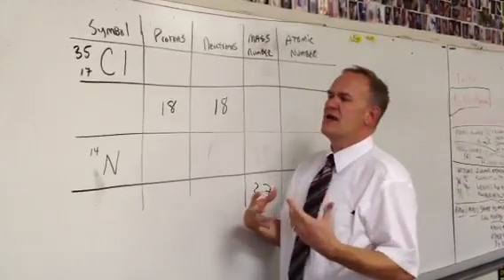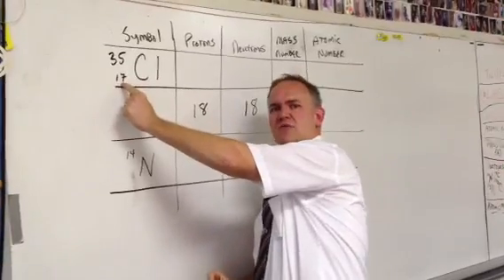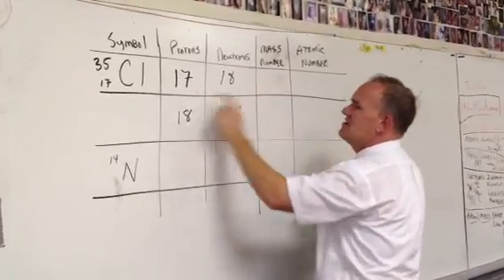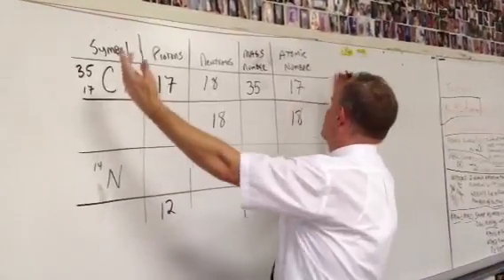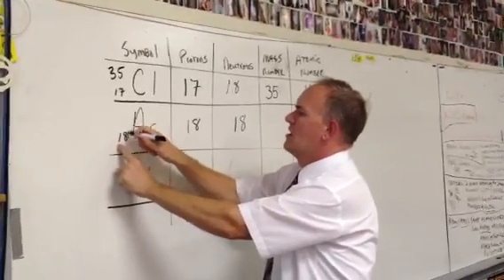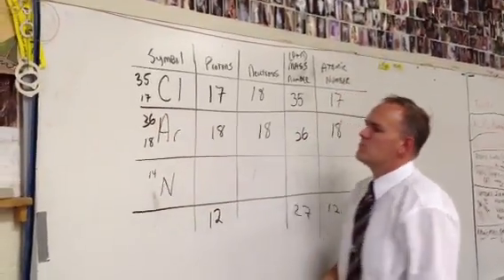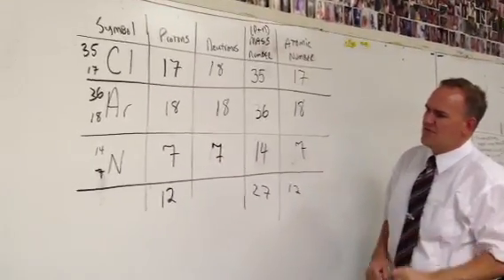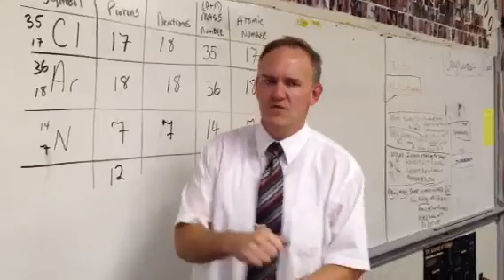Completing a subatomic particle chart: Example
In this episode we go through an example of a nucleus chart where we fill in all the different values for different isotopes